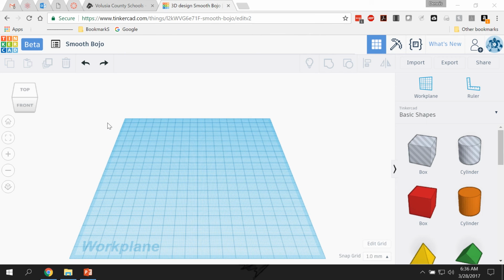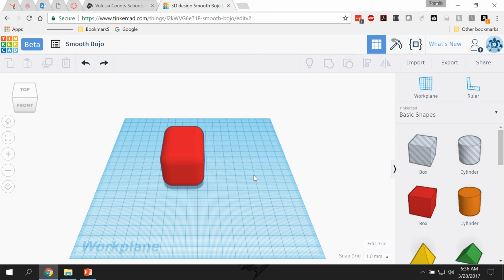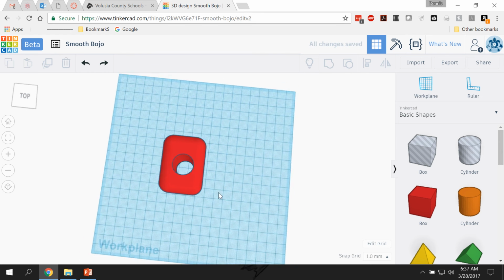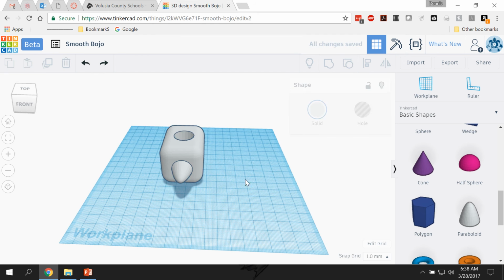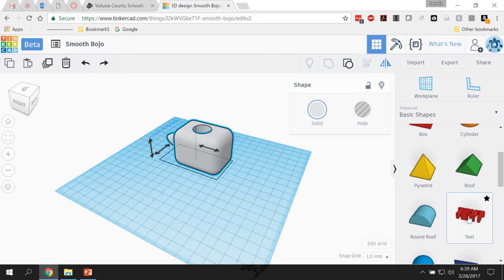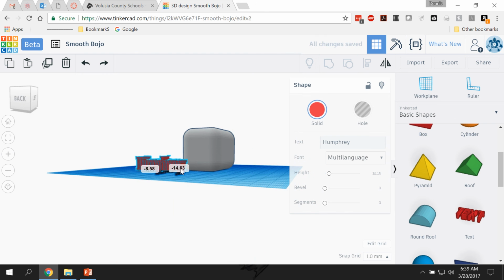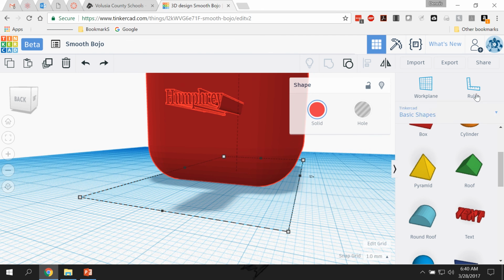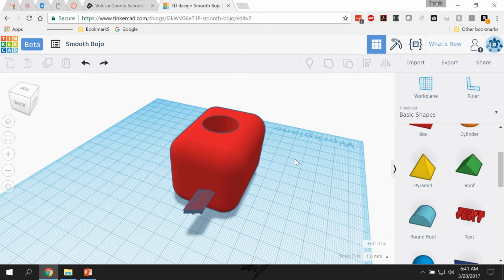tinkercad tutorial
Basic introduction to usint tinkercad, free online 3D software at tinkercad.com